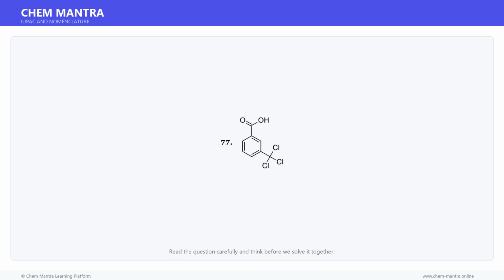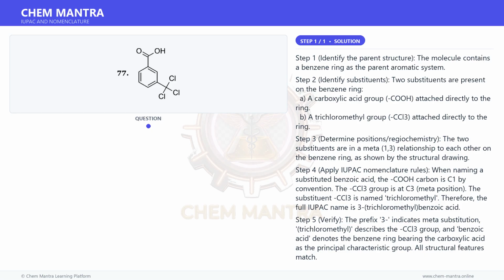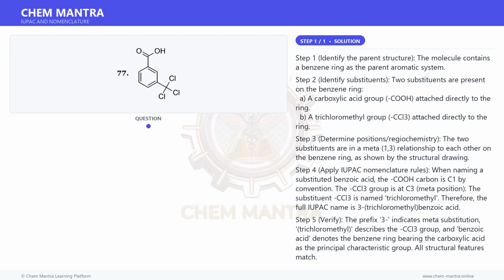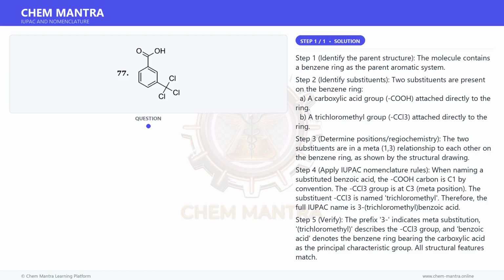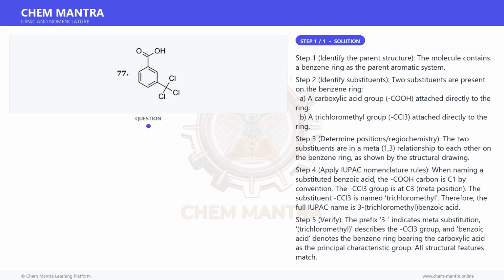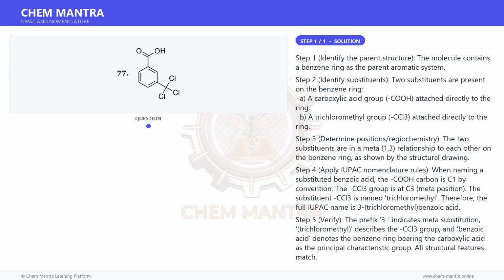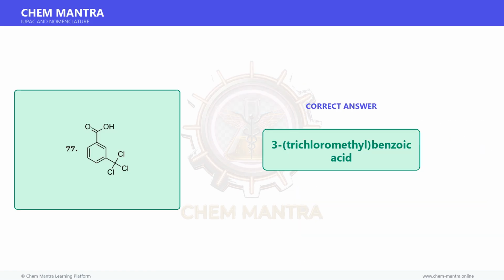a) A carboxylic acid group (-COOH) attached direc | IUPAC Nomenclature | JEE Chemistry | Chem Mantra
📌 Question:
See image

✅ Correct Option: 3-(trichloromethyl)benzoic acid